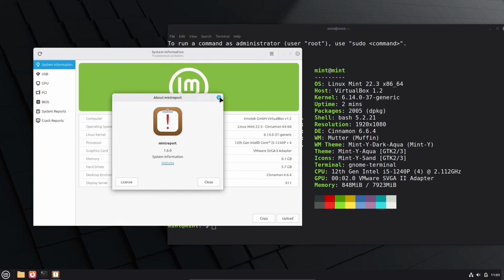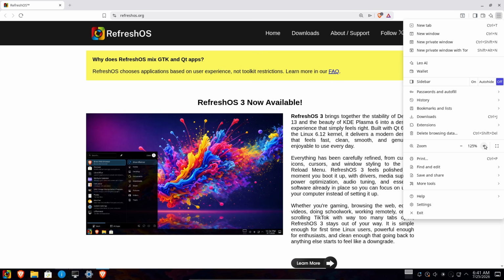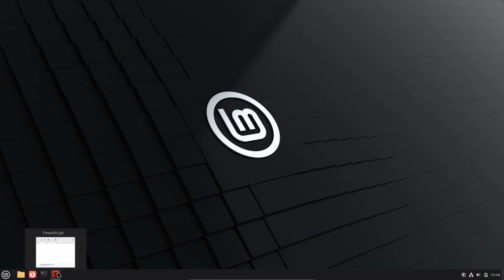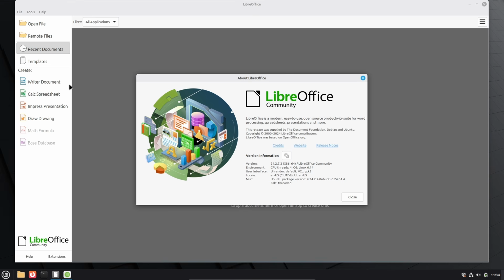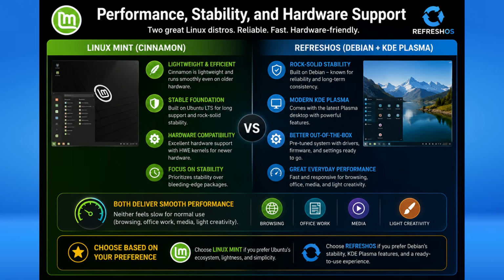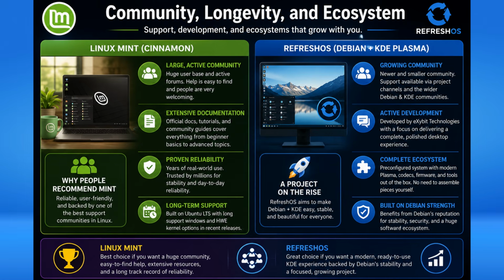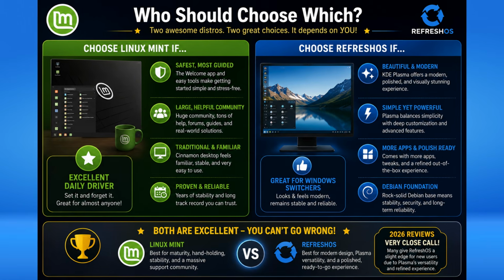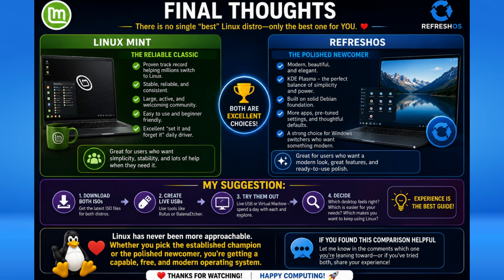Linux Mint vs RefreshOS: Best Distro for Beginners in 2026?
Linux Mint vs RefreshOS — which is the better Linux distro for beginners in 2026? In this in-depth comparison, we put the long-time favorite Cinnamon desktop up against RefreshOS 3.0's polished KDE Plasma 6 experience to help you pick the right OS for your switch to Linux.

We cover:
✅ Desktop experience — Cinnamon vs KDE Plasma 6
✅ Preinstalled software & package management (APT, Flatpak)
✅ Performance, stability & hardware support
✅ Community size, documentation & long-term support
✅ Who should choose Linux Mint vs who should choose RefreshOS

Linux Mint is built on Ubuntu 24.04 LTS with the classic Cinnamon desktop, a beginner-friendly Welcome app, and one of the largest communities in the Linux world. RefreshOS 3.0 is a Debian 13 "Trixie" based distro from eXybit Technologies, featuring KDE Plasma 6, curated apps, and a modern out-of-the-box look.

Whether you're a Windows switcher looking for something familiar or you want a fresh, elegant Linux experience, this video breaks down exactly which distro fits your needs.

⏱️ TIMESTAMPS
00:00 Intro
00:30 Quick Overview
01:30 Desktop Experience & Ease of Use
03:00 Preinstalled Software & Package Management
04:30 Performance, Stability & Hardware Support
06:00 Community & Ecosystem
07:00 Who Should Choose Which?
08:00 Final Verdict